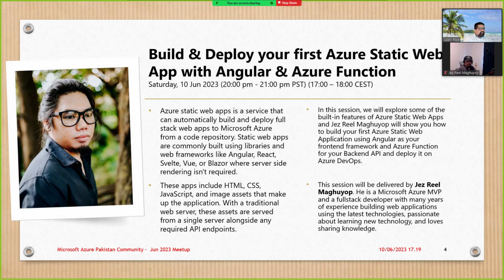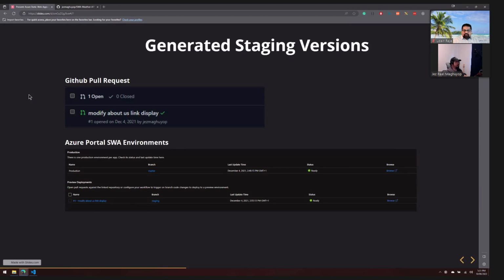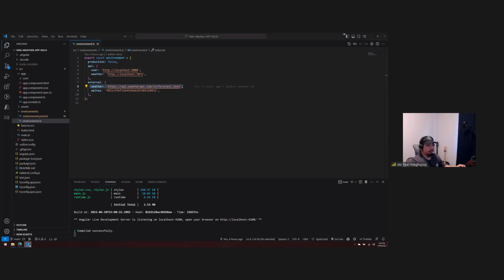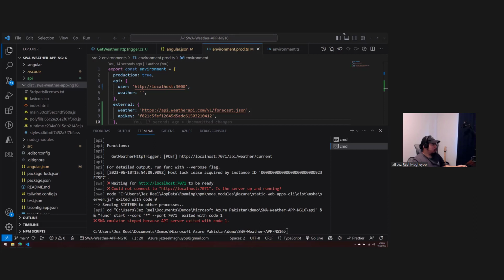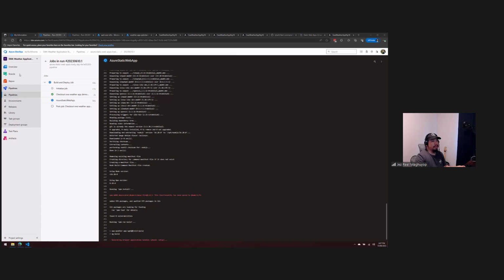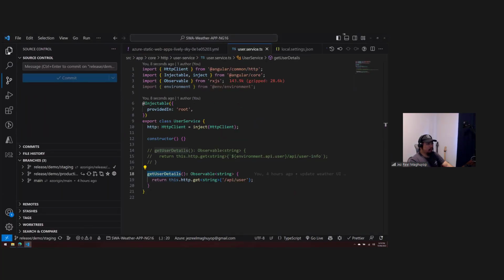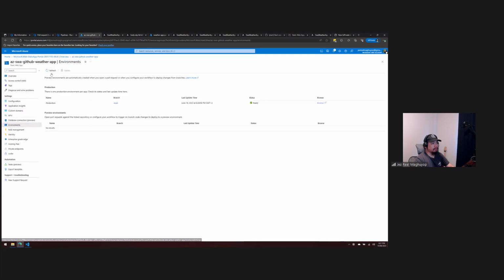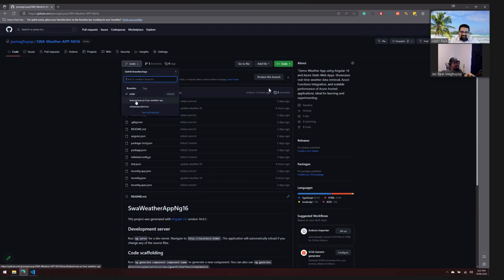Build & Deploy your first Azure Static Web App with Angular & Azure Function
Azure static web apps is a service that can automatically build and deploy full stack web apps to Microsoft Azure from a code repository. Static web apps are commonly built using libraries and web frameworks like Angular, React, Svelte, Vue, or Blazor where server side rendering isn't required. These apps include HTML, CSS, JavaScript, and image assets that make up the application. With a traditional web server, these assets are served from a single server alongside any required API endpoints.

Azure functions is a serverless solution that allows you to write less code, maintain less infrastructure and save on costs. You focus on the code that matters most to you, in the most productive language for you, and Azure Functions handles the rest.

In this session, we will explore some of the built-in features of Azure Static Web Apps and Jez Reel Maghuyop will show you how to build your first Azure Static Web Application using Angular as your frontend framework and Azure Function for your Backend API and deploy it on Azure DevOps.

This session will be delivered by Jez Reel Maghuyop. He is a Microsoft Azure MVP and a fullstack developer with many years of experience building web applications using the latest technologies, passionate about learning new technology, and loves sharing knowledge.